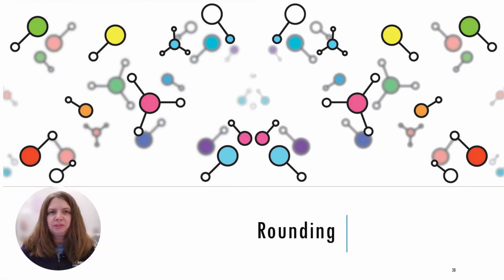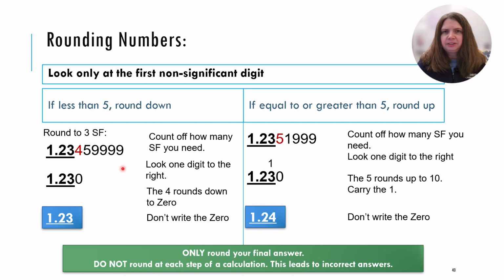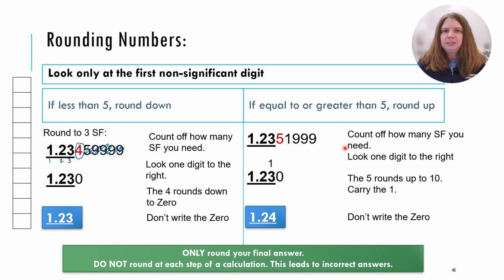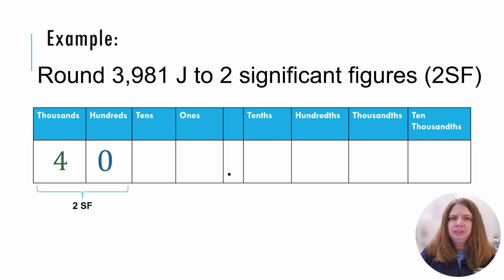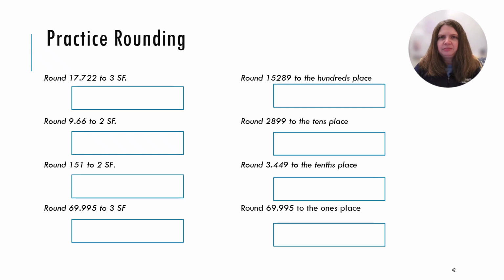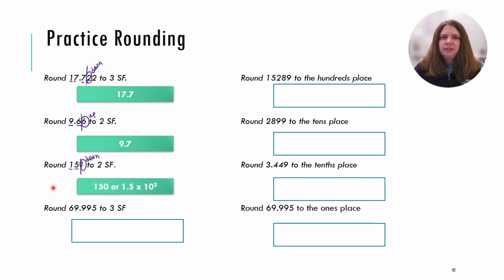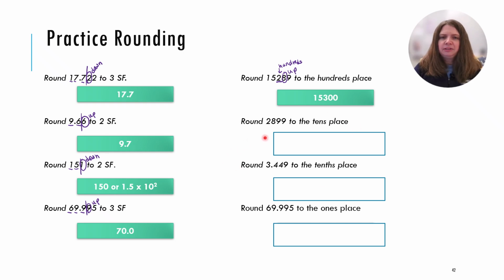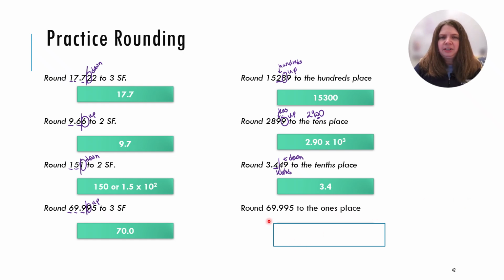1-7 Rounding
Rounding to the indicated number of significant figures or decimal place (precision).